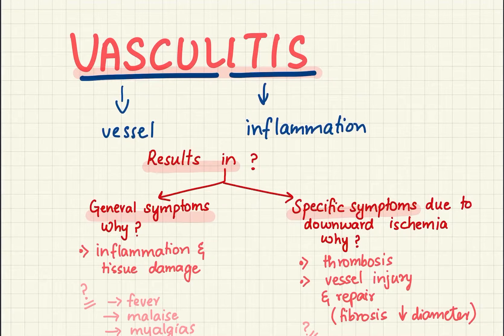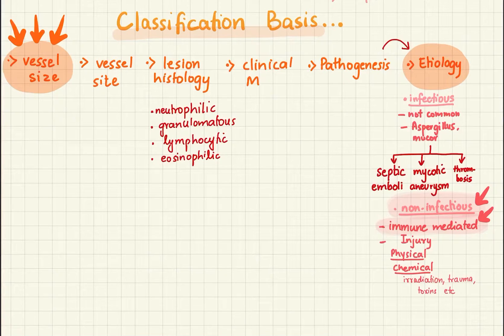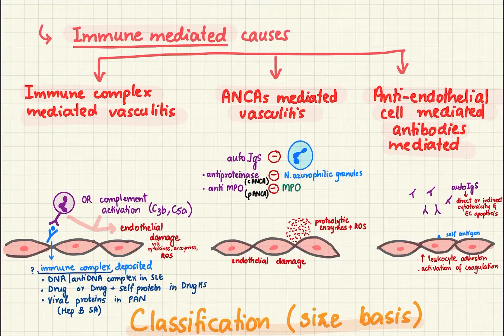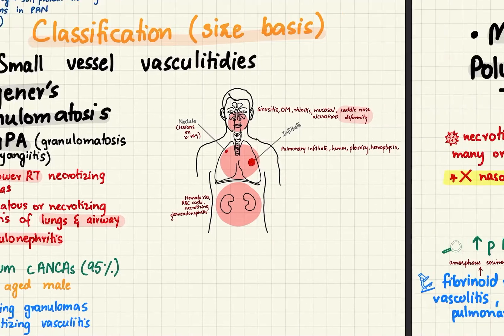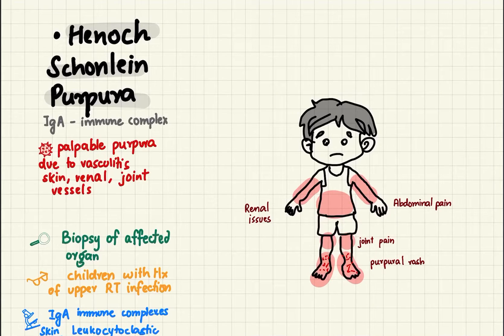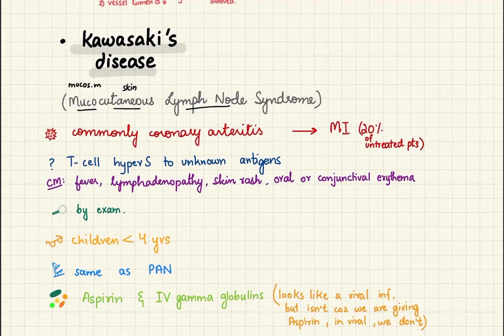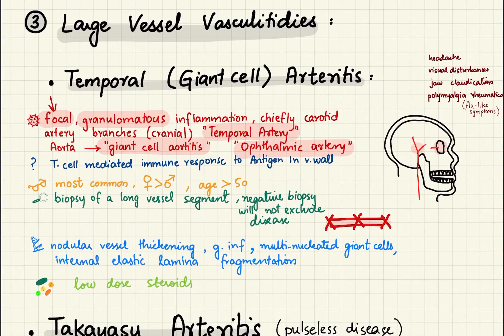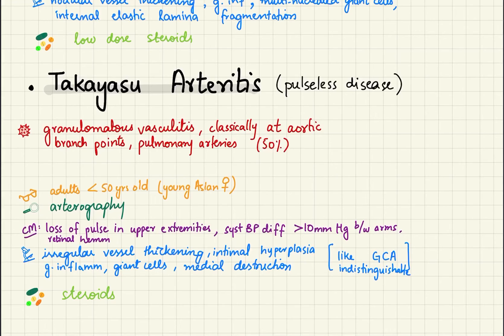VASCULITIS [ VASCULAR PATHOLOGY ] (Recap)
Correction:
Churg Strauss has elevated p ANCAs.

Vasculitis refers to an inflammation of the blood vessels. It usually happens when the body's immune system attacks the blood vessel . Also, it can happen because of an infection, a medicine, or another disease. The cause is often unknown. Vasculitis can affect arteries, veins and capillaries. Sources:

Robbins Pathology
Pathoma
Dr Irfan Masood Special Pathology

Etiology
Complications
Classification
Small vessel vasculitidies
- Wegener’s Granulomatosis (GPA)
- Microscopic polyangiitis
- Churg Strauss Syndrome
- Henoch Schonlein Purpura

Medium vessel vasculitidies
- Polyarteritis Nodosa (PAN)
- Kawasaki’s disease
- Buerger Disease

Large vessel vasculitidies
- Temporal or Giant Cell Arteritis
- Takayasu Arteritis